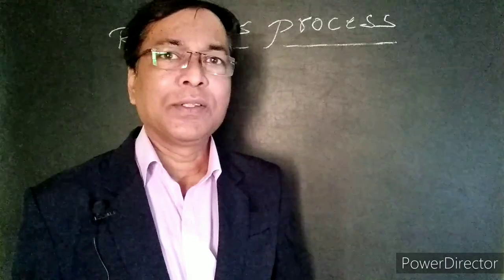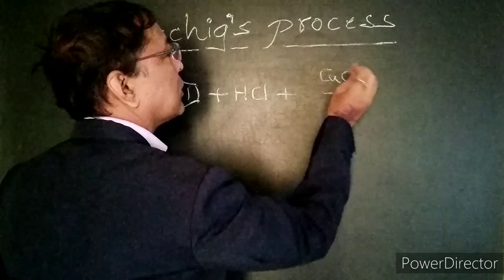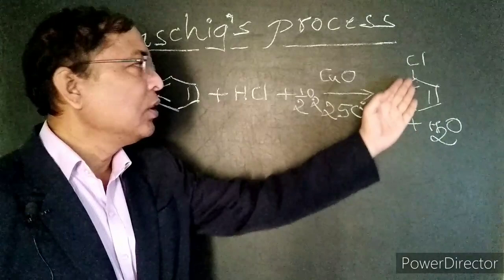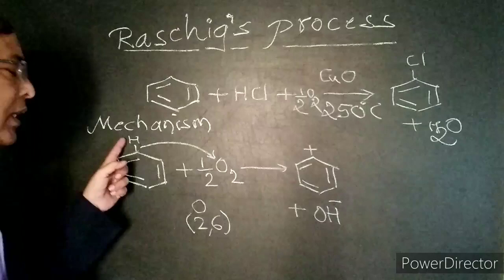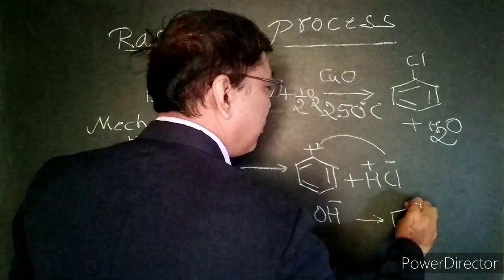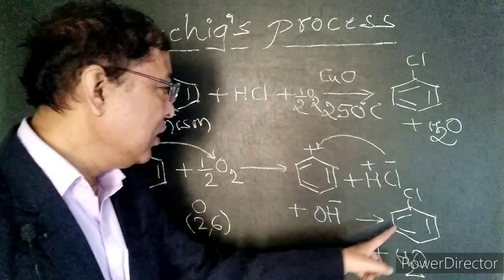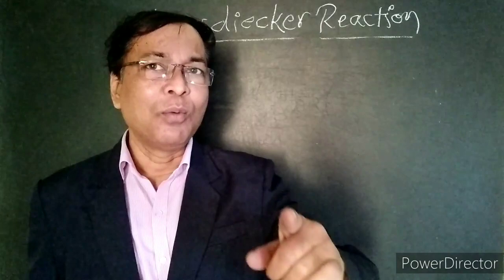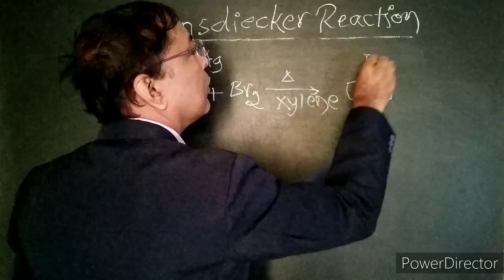Preparation of Haloalkanes Haloarenes. Raschigs Process.Hunsdiecker Reaction Full Mechanism NEET/IIT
Hi, This is Avin. In this video we learn methods of preparation of Haloarenes i.e aryl halides . We learn in this video Raschigs process  and Hunsdiecker Reaction with detailed mechanism.